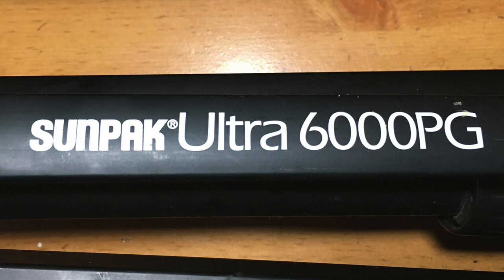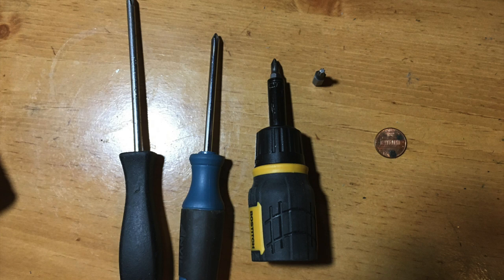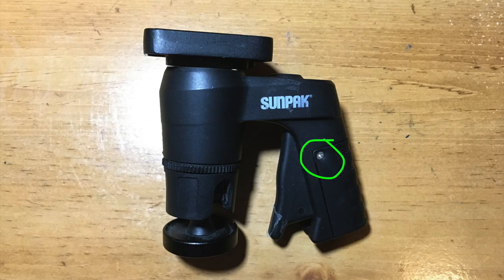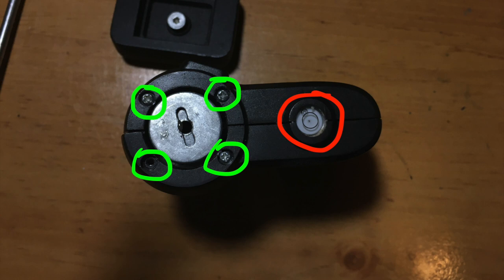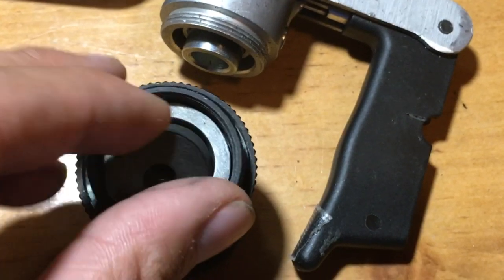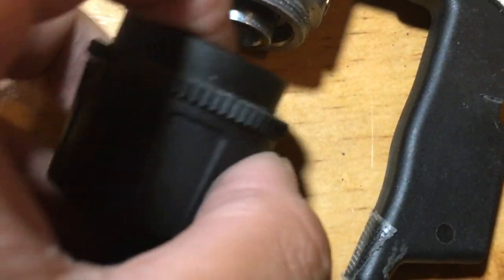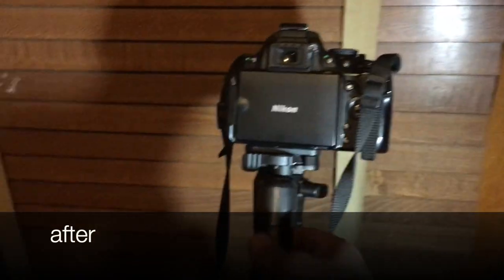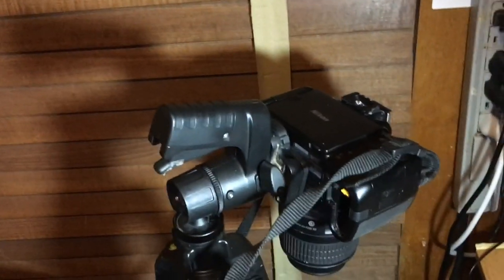1¢ Fix – Sunpak Ultra 6000pg Tripod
How to fix the Sunpak Ultra 6000pg Tripod ball bearing with 1¢. Like or comment if you found this useful.